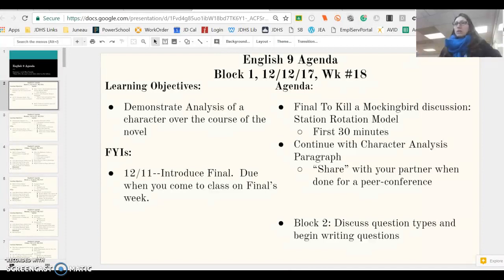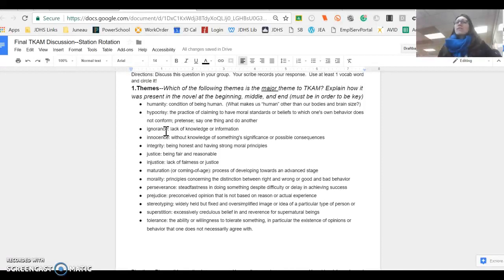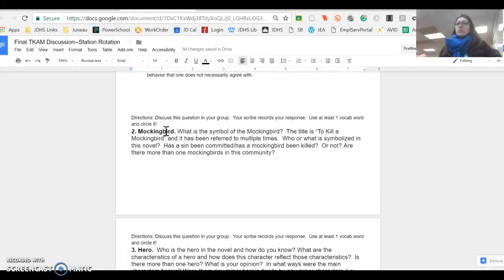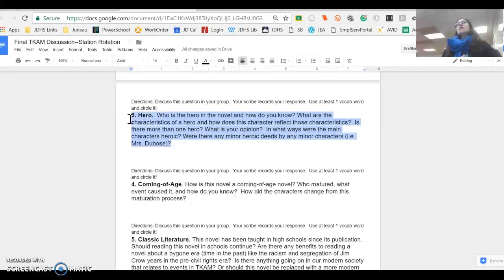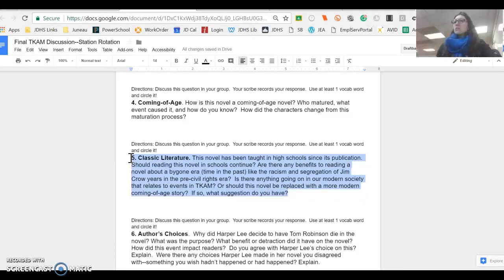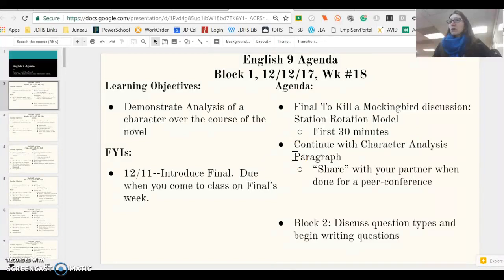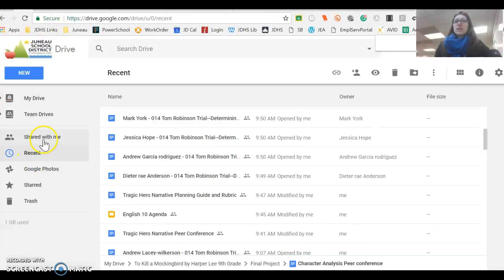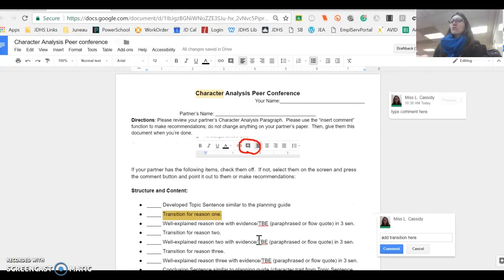Period 1 & 2 Instructions--Discussion and Paragraph